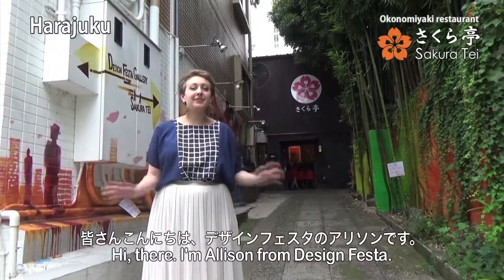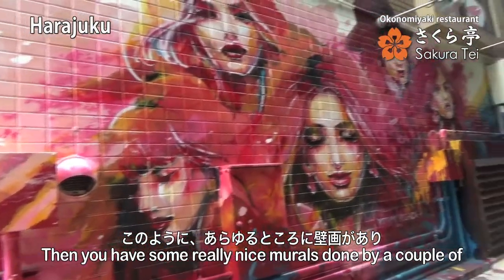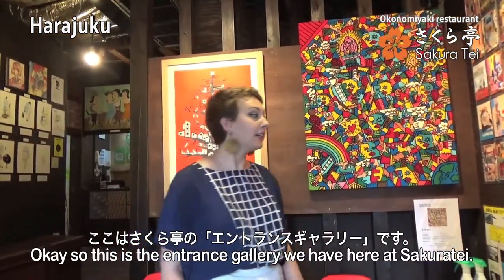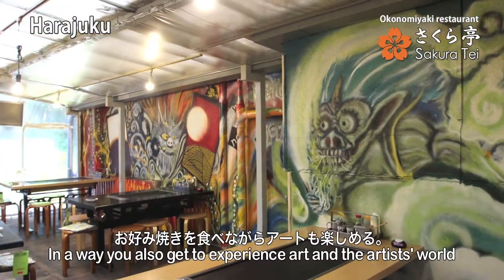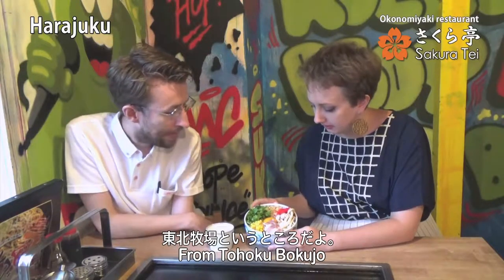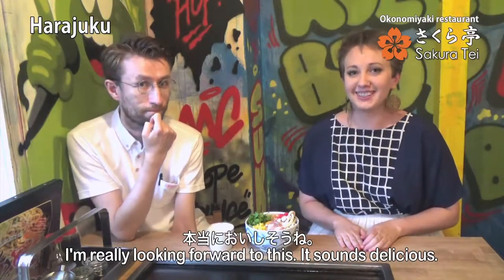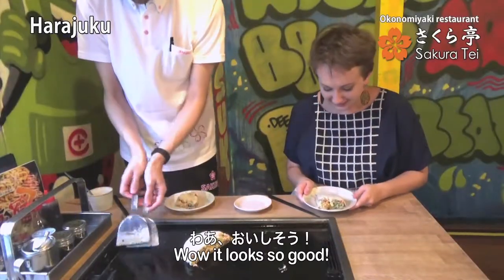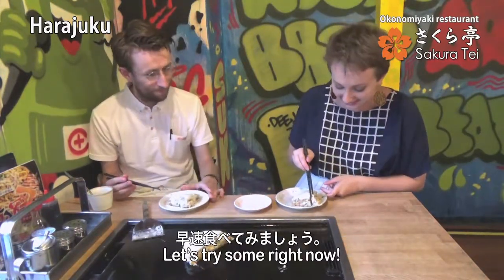Sakura Tei : The Tokyo Harajuku's Most Delicious Okonomiyaki & Monjayaki Specialty Restaurant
So, just what are Okonomiyaki and Monjayaki? Some people call them the Japanese pancake or Japanese pizza!

Okonomiyaki is a pancake-like batter filled with your favorite (okonomi!) ingredients that you fry (yaki!) on the flatiron!

Monjayaki is similar, but the batter is thinner and it's a little bit stickier.

With all you can eat/drink courses and private party reservations available, we're bringing you the best Japanese food 365 days a year, with seating for up to 170 people!